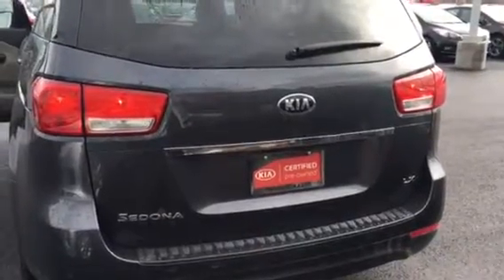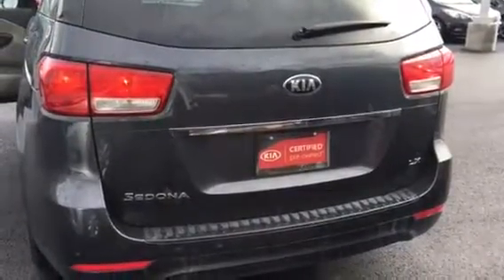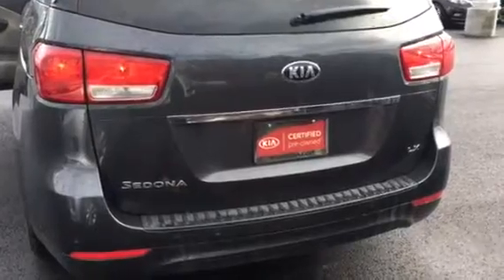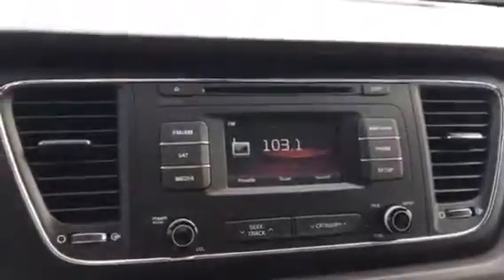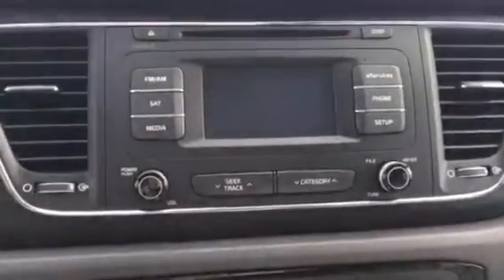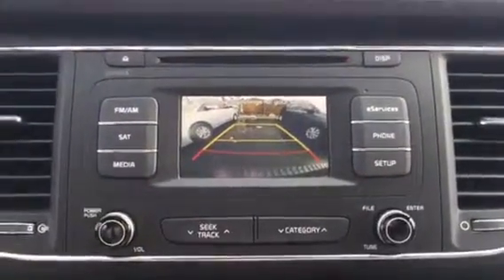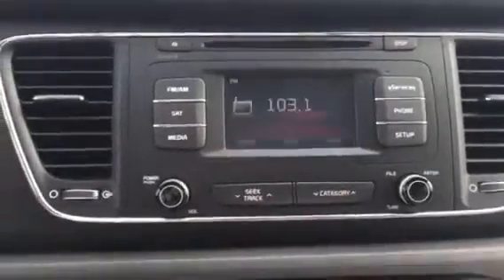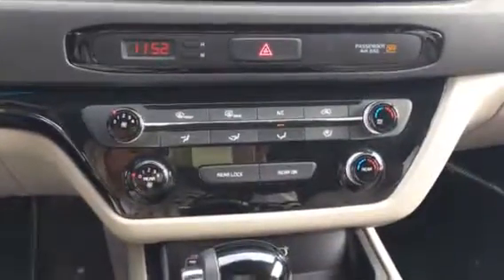VIP Video For Andy On The Kia Sedona